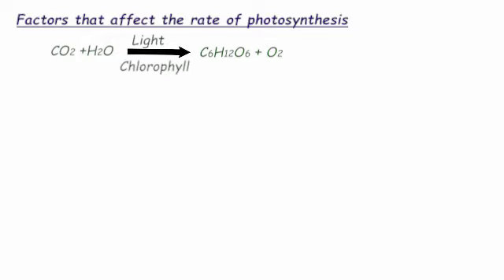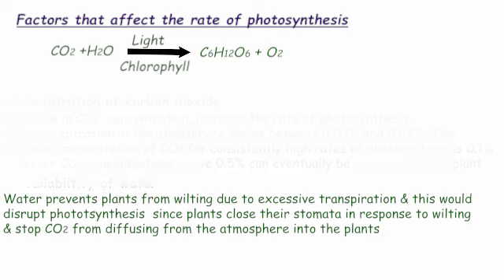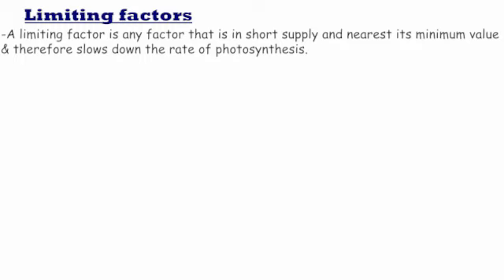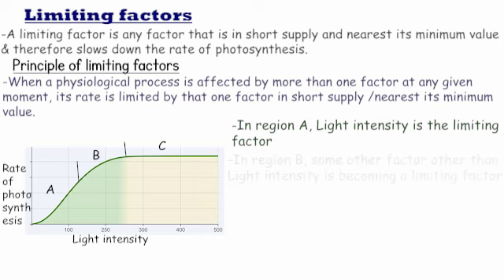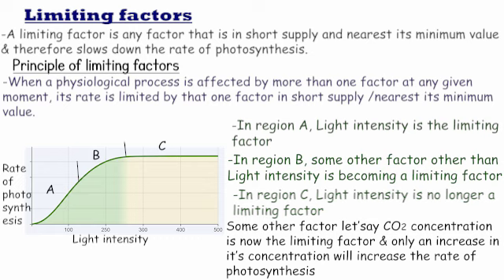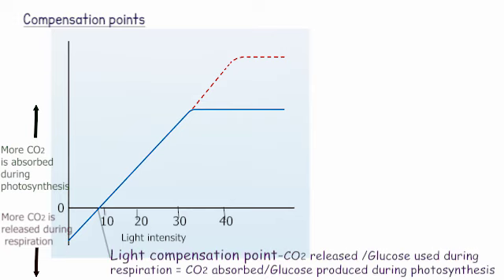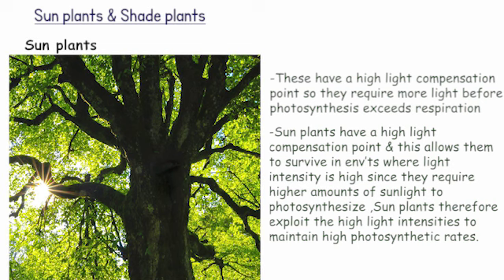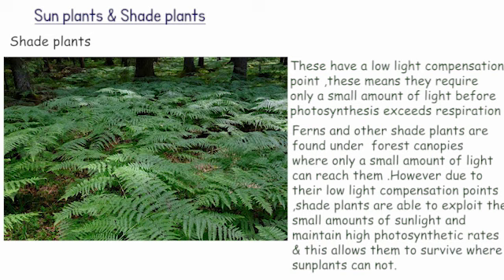Limiting factors ,compenastion points ,sun plants and shade plants explained